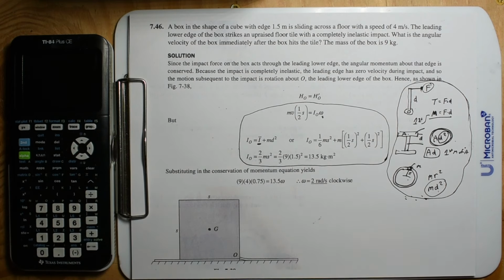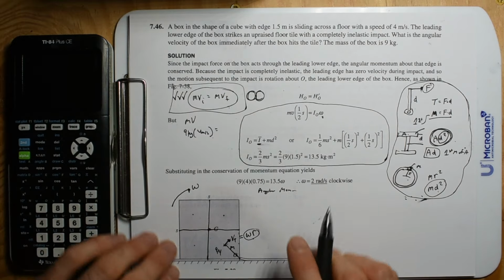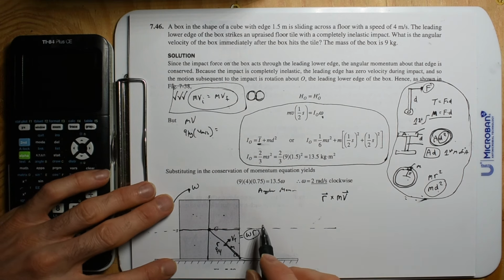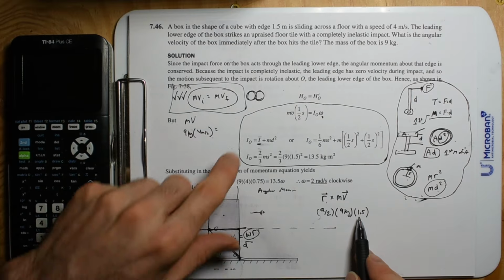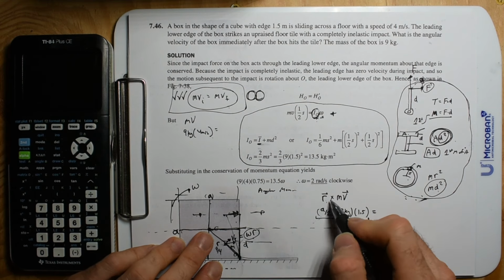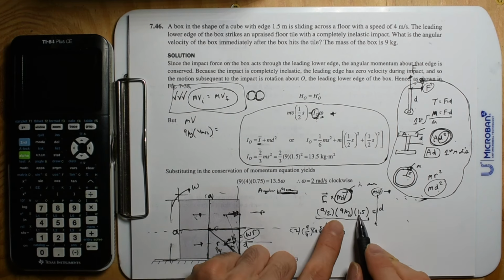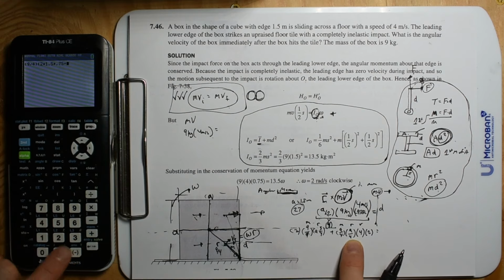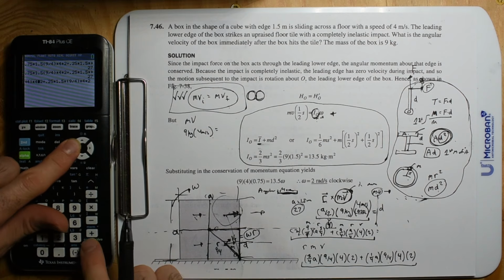That was brutal...and a lot of part wrong! CONSERVATION OF ANGULAR MOMENTUM!